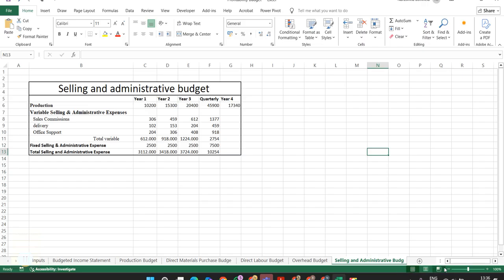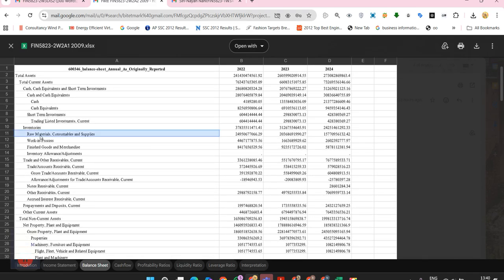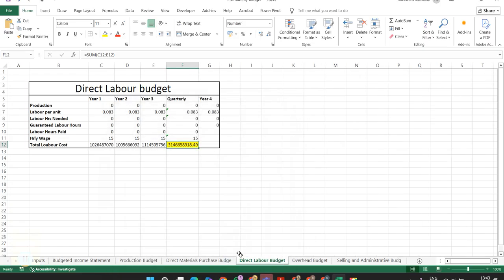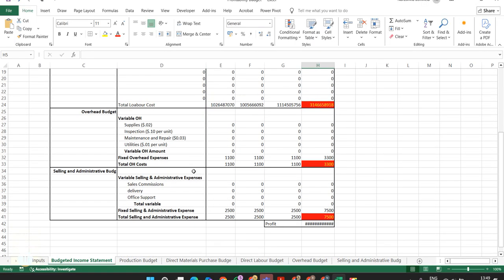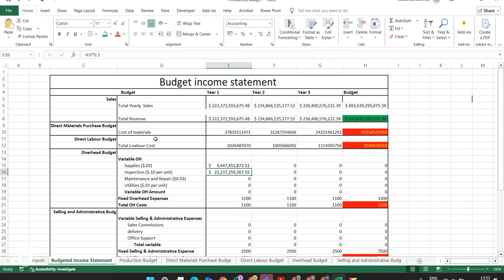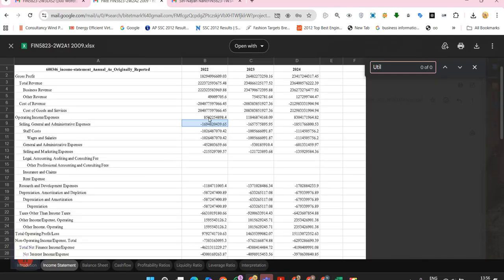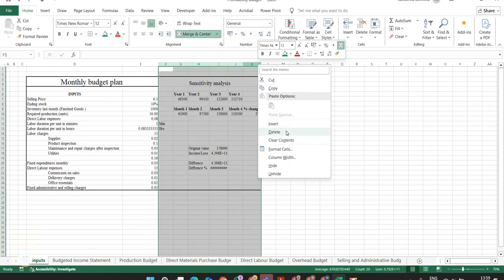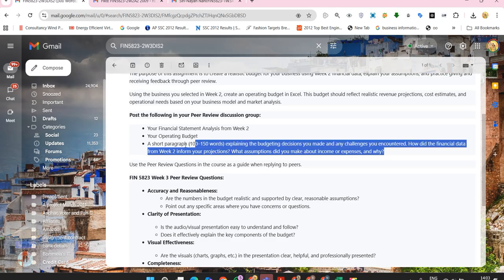FIN5823-2W3DIS2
Comprehensive Financial Statement Analysis Part 2 Peer Review Discussion Group

The purpose of this assignment is to create a realistic budget for your business using Week 2 financial data, explain your assumptions, and practice giving and receiving feedback through peer review.

Using the business you selected in Week 2, create an operating budget in Excel. This budget should reflect realistic revenue projections, cost estimates, and operational needs based on your business model and market analysis.

Post the following in your Peer Review discussion group:

Your Financial Statement Analysis from Week 2
Your Operating Budget
A short paragraph (100–150 words) explaining the budgeting decisions you made and any challenges you encountered. How did the financial data from Week 2 inform your projections? What assumptions did you make about income or expenses, and why?
Use the Peer Review Questions in the course as a guide when replying to peers.

FIN 5823 Week 3 Peer Review Questions:

Accuracy and Reasonableness:
Are the numbers in the budget realistic and supported by clear, reasonable assumptions?
Point out any specific areas where you have concerns or questions.
Clarity of Presentation:
Is the audio/visual presentation easy to understand and follow?
Does it effectively explain the key components of the budget?
Visual Effectiveness:
Are the visuals (charts, graphs, etc.) in the presentation clear, helpful, and professionally presented?
Completeness:
Does the budget include all relevant revenue and expense categories for the first quarter? Are there any significant omissions?
Overall Impression & Improvement:
What is the strongest aspect of this budget and presentation?
What is one specific suggestion for improvement that would make the budget or presentation more effective?